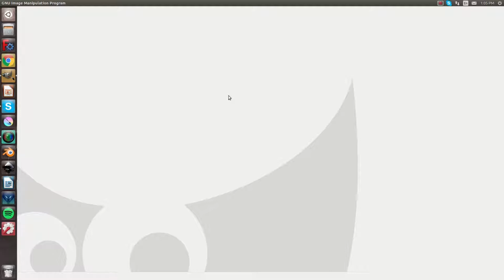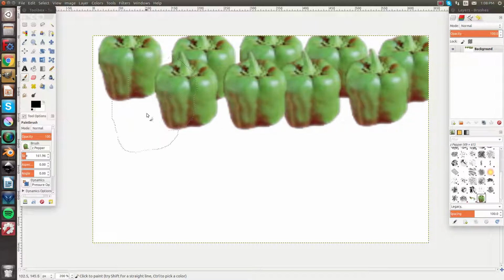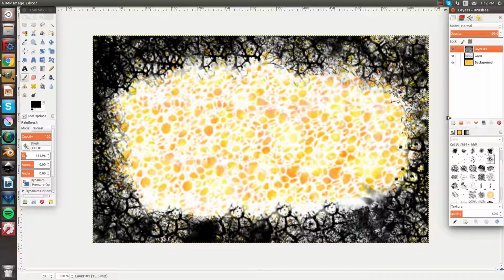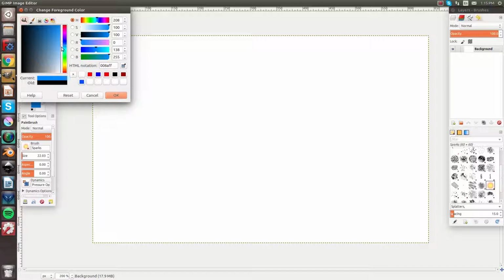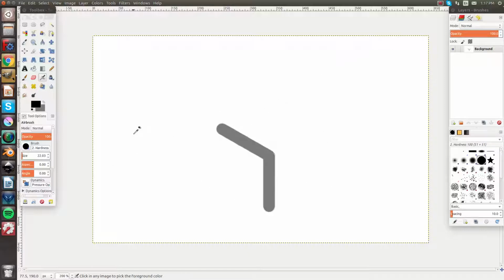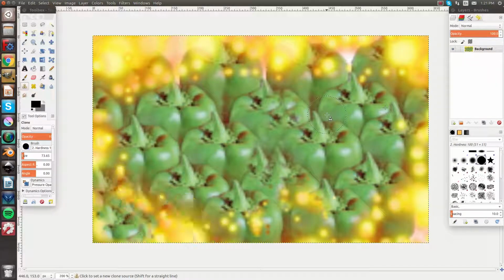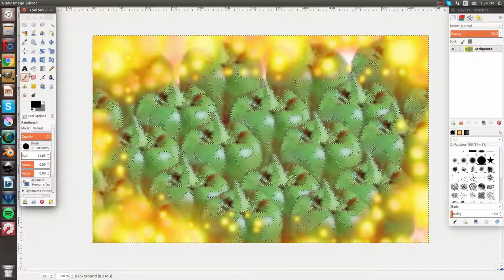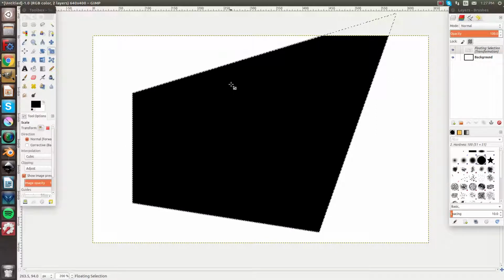Learn Gimp #1 Introduction - Tutorial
In this this tutorial, we get started on Gimp (GNU Image Manipulation Program).We go though all of the tools on the tool bar and how they work. Hope this video is helpful!! :)